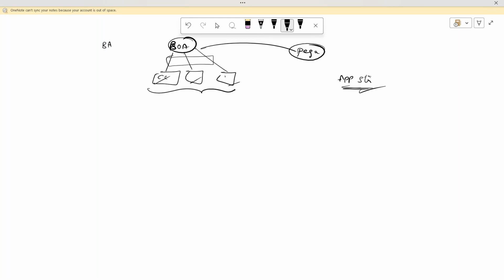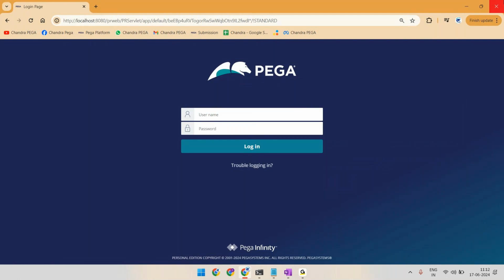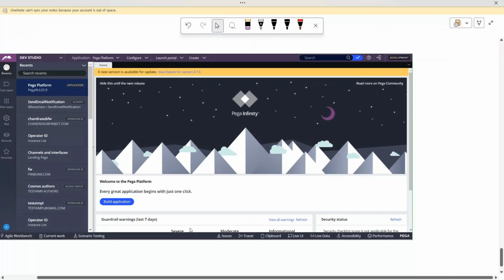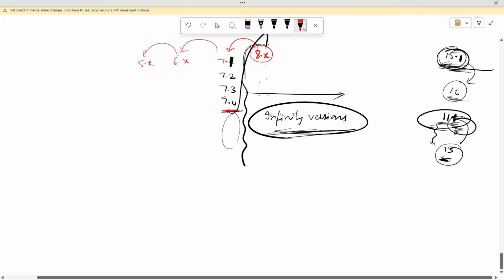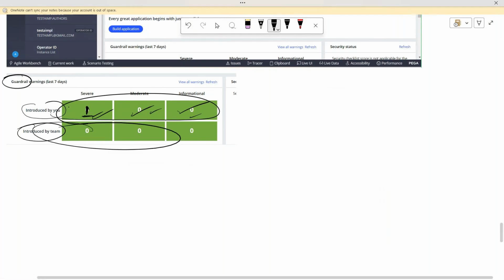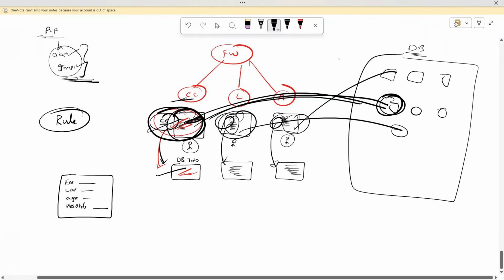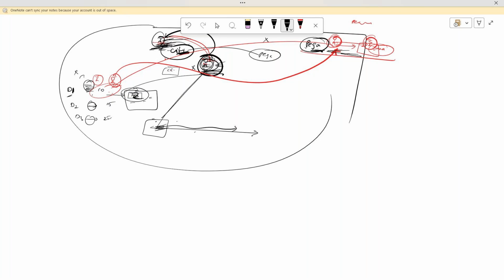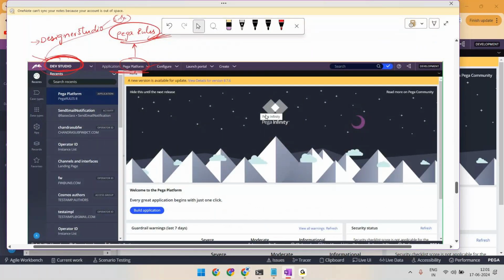Regular Class-1 || New PEGA Batch DEC 15 2025 || Call/Wapp +91 8106090080